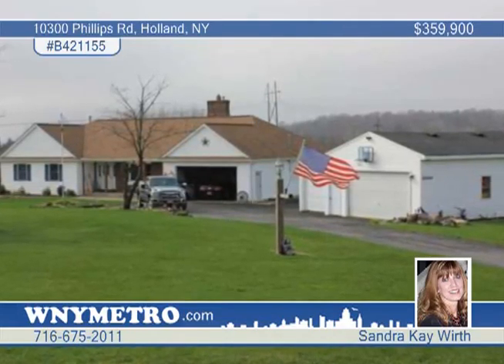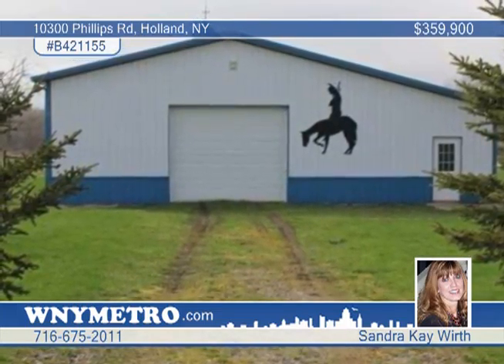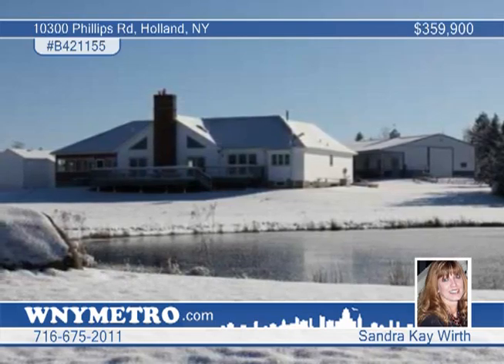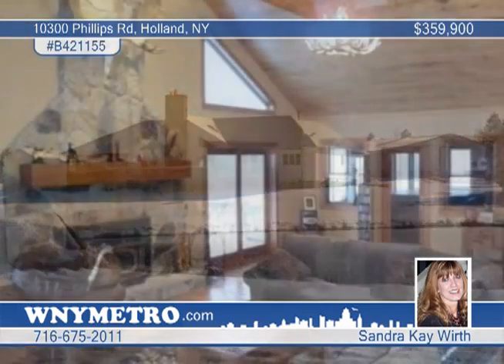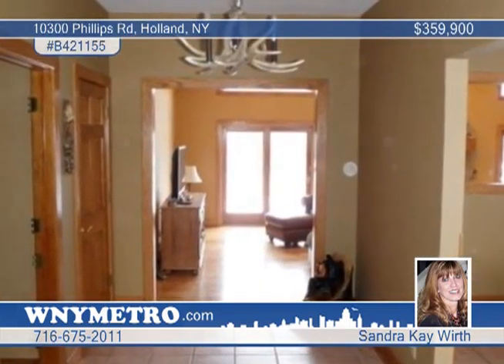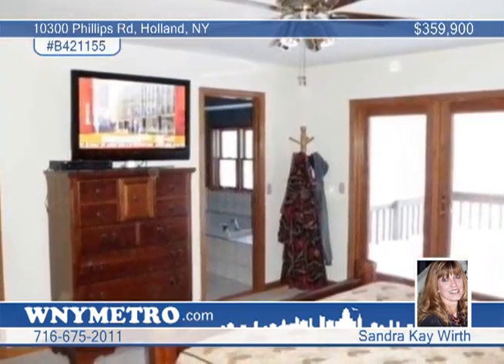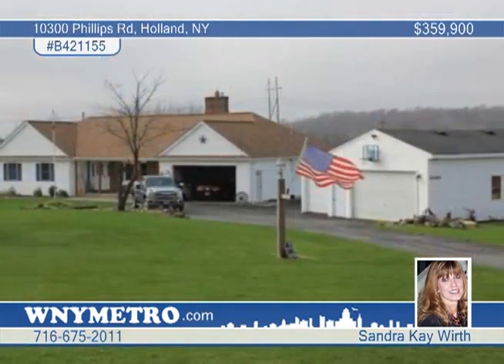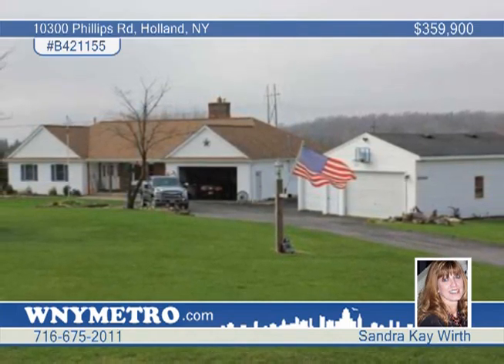Home for sale in Holland, NY | $359,900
Sprawling ranch on 17.5 acres! Stunning Liv.rm/Great rm with cath. ceilings,fieldstone wbfp,hdwd flrs,relax &amp; pamper youself in your own hot tub &amp; sauna room.Large family size kitchen w/center island,ceramic flrs, pantry.master bedroom offers walk-in closet&amp; master bathroom w/jacuzzi tub &amp; sep. shower,overlooks pond,1st floor laundry, bedroom &amp; full bath in basement,central air &amp; furnace 2012,64x42 stockade building w/5 stalls,tack&amp;washing stall.2.5 car att. garage + 3 car heat det.garage,large deck that overlooks the pond.!must see,so many extra's.1 yr. home warranty for peace of mind.